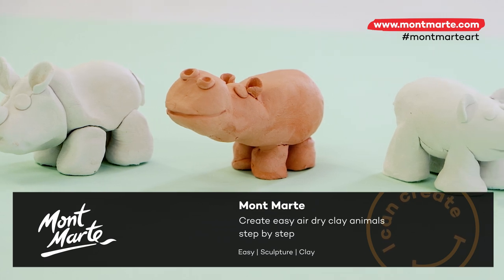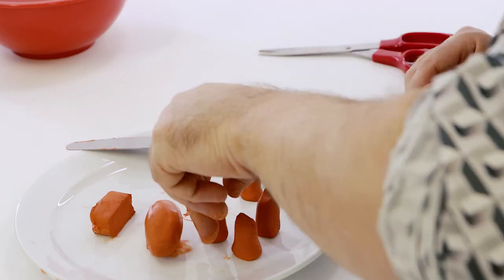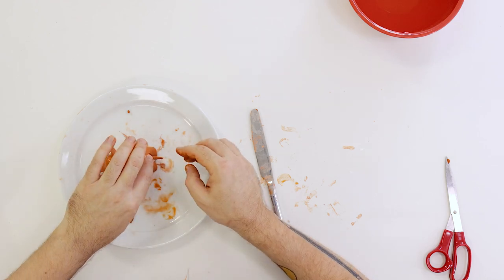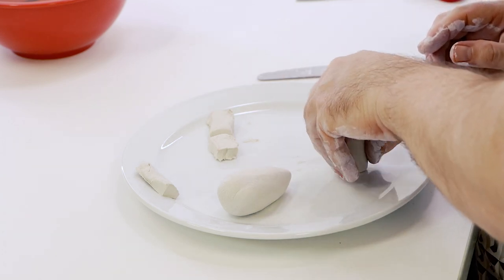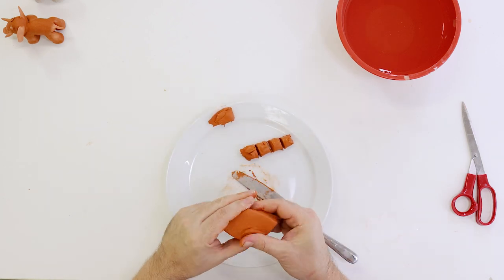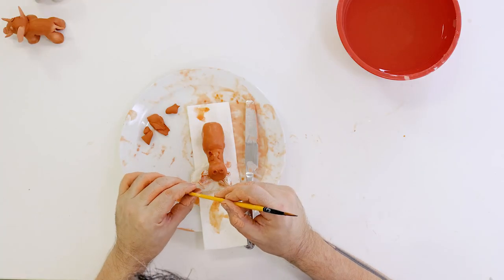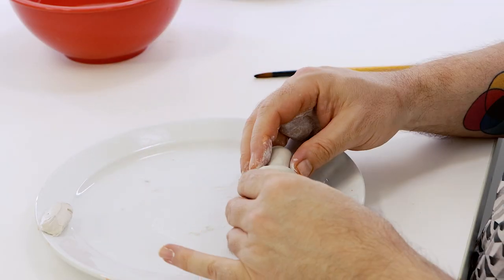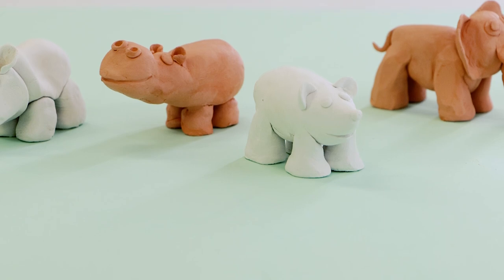Create easy air dry clay animals step by step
In this tutorial, we’re showing you how to create four easy air dry clay animals step by step. Whether you’re a beginner to air dry clay or looking for an arty activity to do with the kids, these animals are fun and easy to make.

Ready to try something else using our [main product in video i.e. acrylics, oils]?

🖌️ [Video name]: [YouTube link]

MMSP0031 Air Hardening Modelling Clay Premium 250g – Terracotta
MMSP0030 Air Hardening Modelling Clay Premium 250g – White
BMHS0014 Acrylic Brushes Signature 4pc